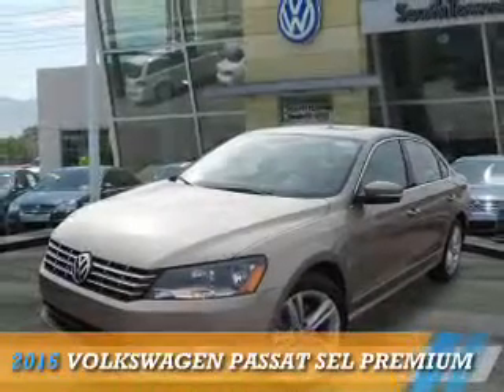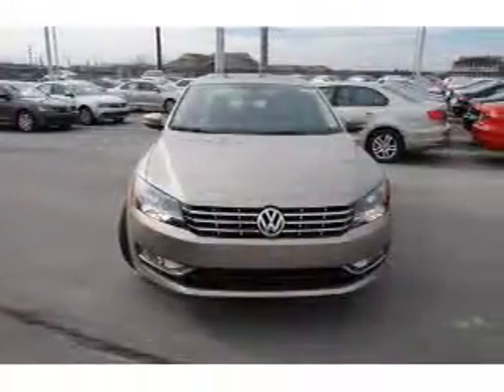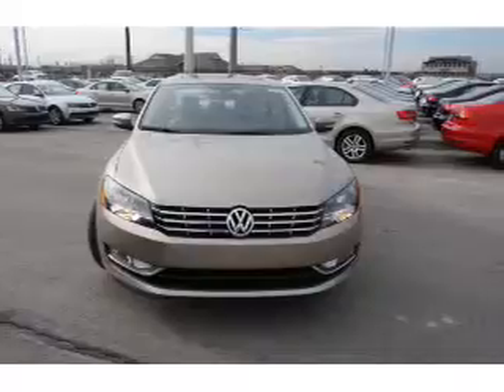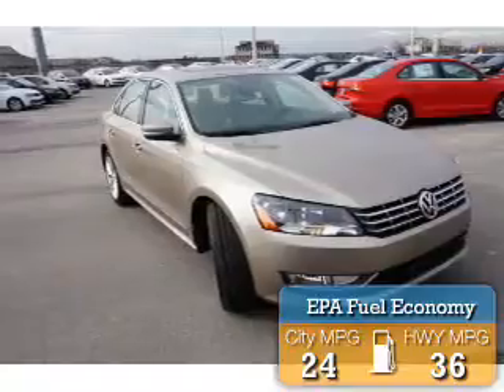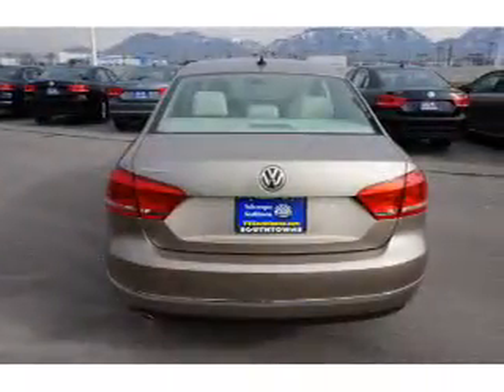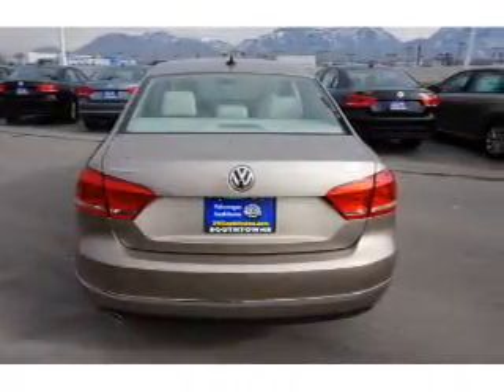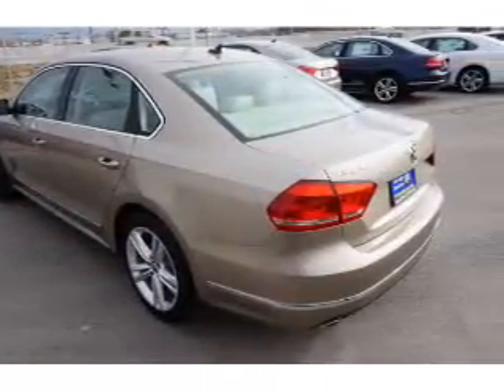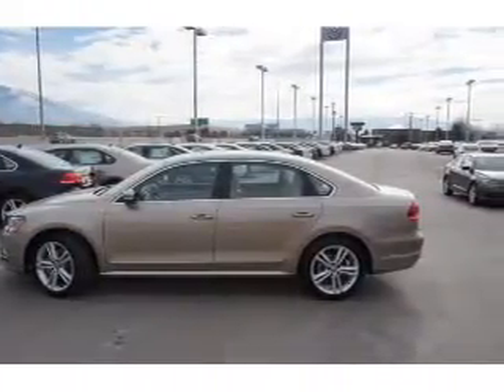2015 Volkswagen Passat 74373 - Sandy UT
Phone:
Year: 2015
Make: Volkswagen
Model: Passat
Trim: SEL Premium
Engine: 1.8 liter 4 cylinder
Transmission: Automatic
Color: Gold
Mileage: 0
Address:
VIN:1VWCS7A31FC044988